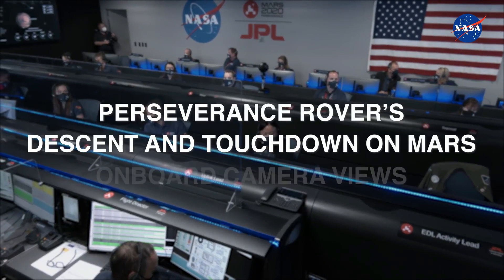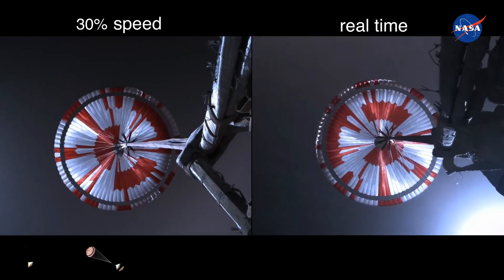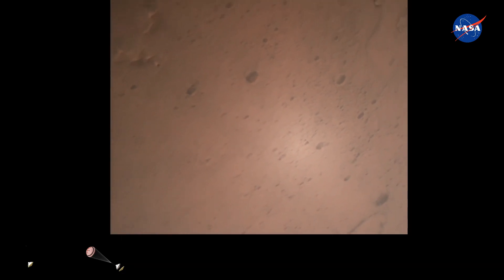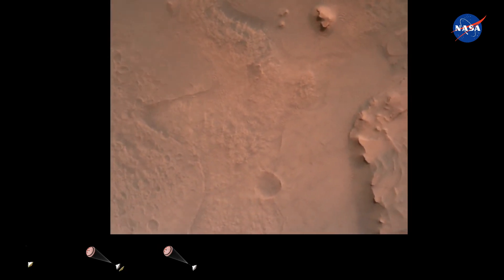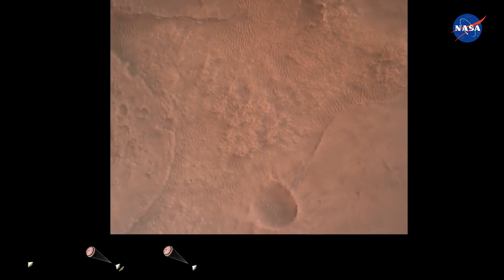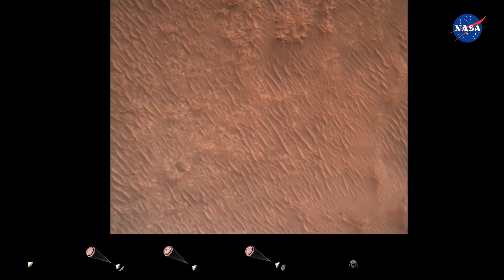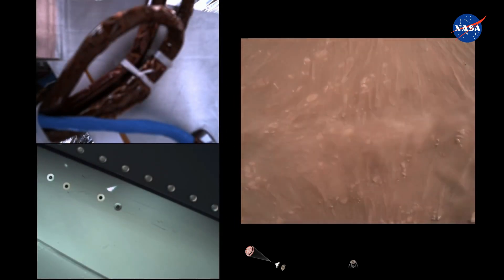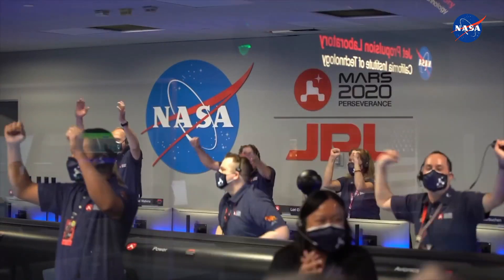ناسا تكشف عن أوّل فيديو مباشر من سطح المريخ